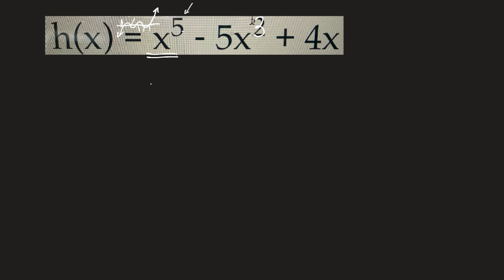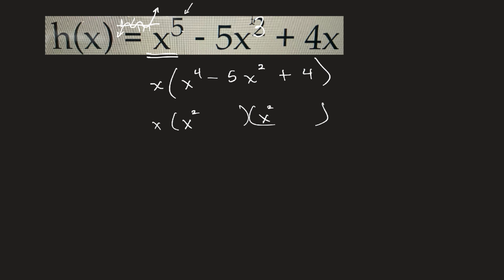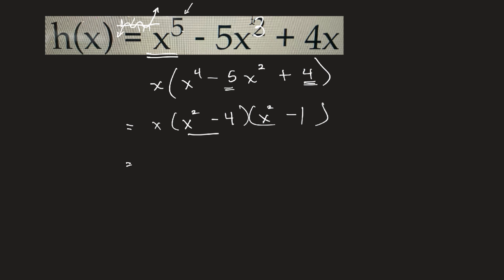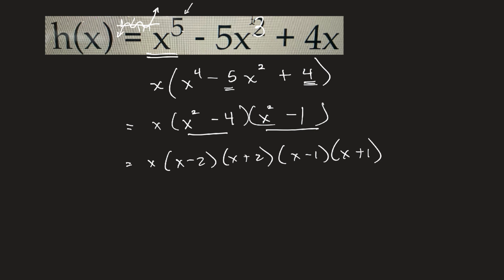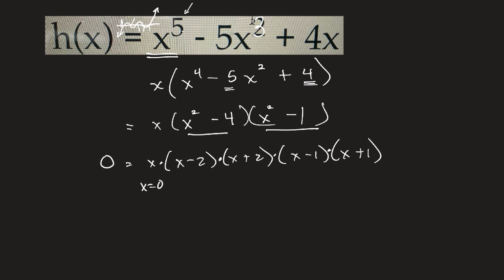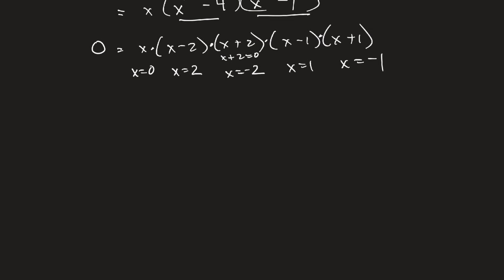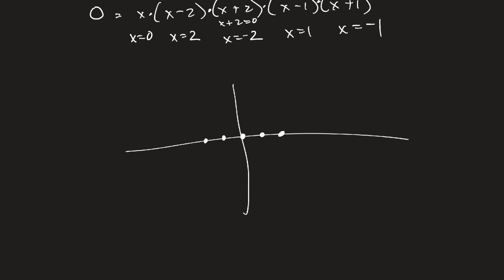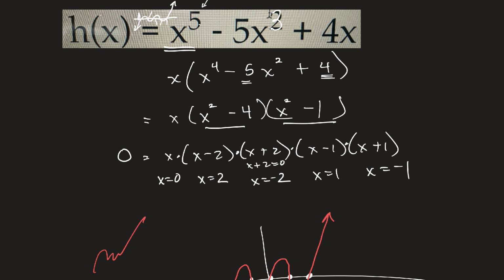21fl mth0032 finding x-intercepts x^5.mp4